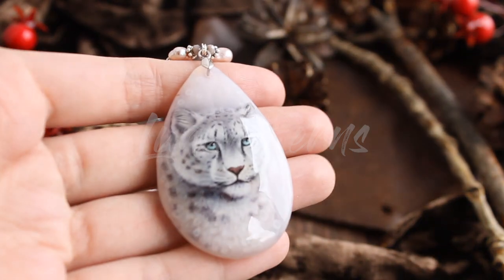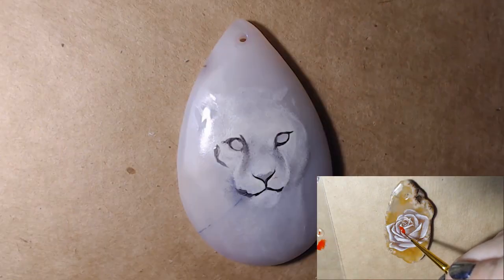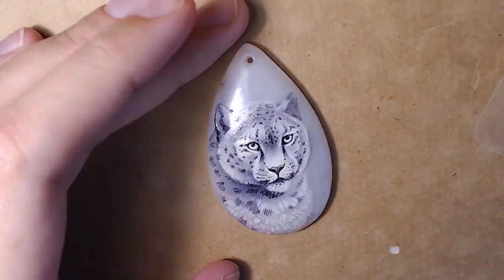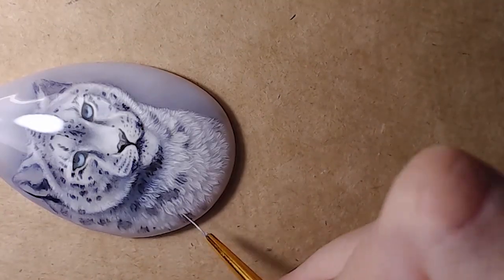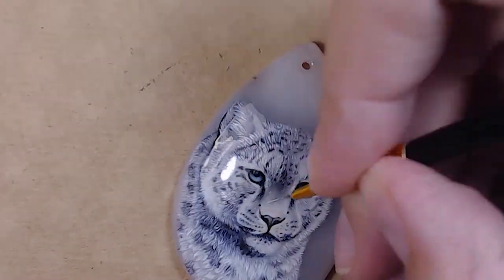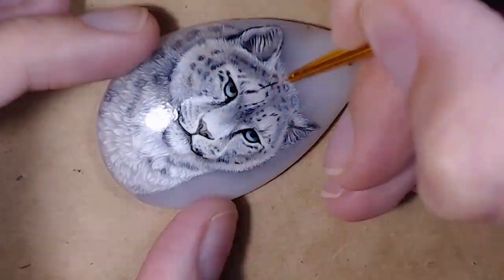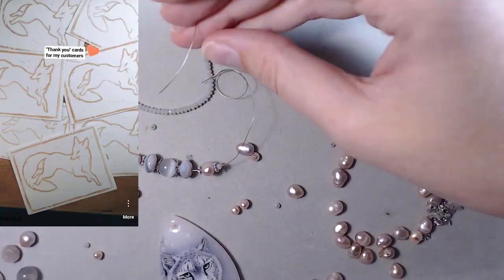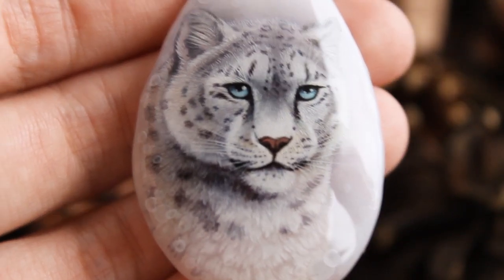Speed paint SNOW LEOPARD on the stone and talking about news and plans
In this video, I paint my favorite wild cat - snow leopard, on an agate stone with oil paints.

Some of My Supplies:
Extra Fine Oil Paints
Kolinsky brushes #1 (1.0 mm)
(Cut some hairs to make it tinier)

If you have any ideas on future paintings and other scenes you would love tutorials on, drop me a comment!